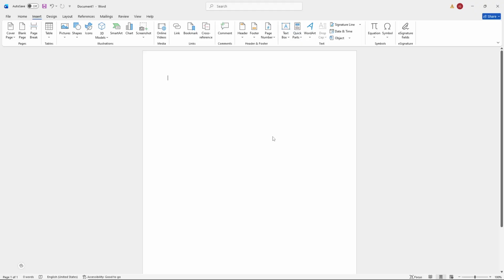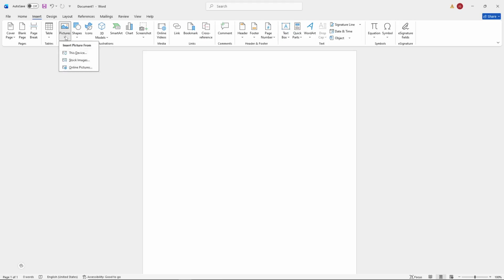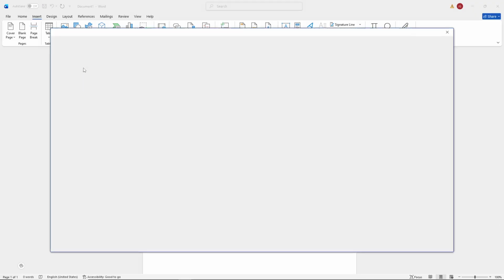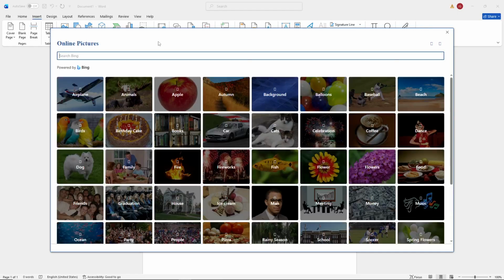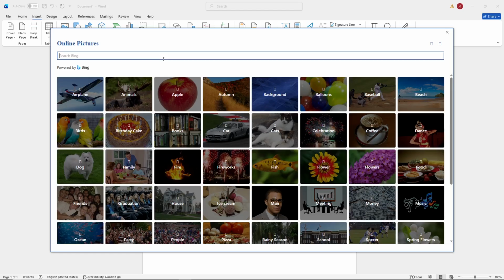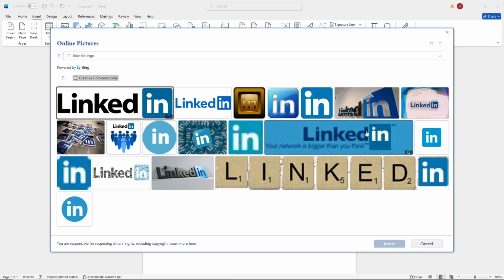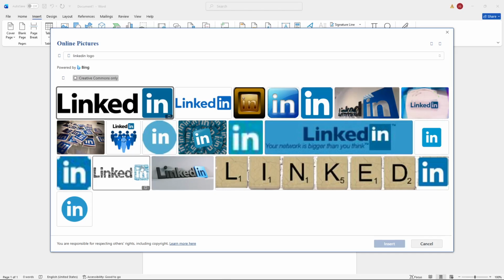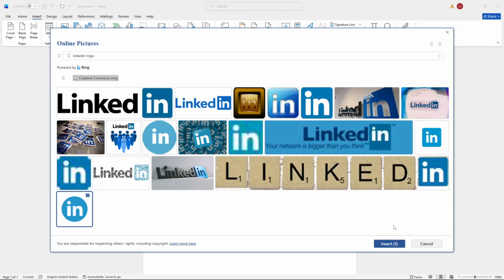How To Insert A LinkedIn Logo In Word (Tutorial 2026)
By the end of this video, you’ll know how to add LinkedIn logo Microsoft Word, insert LinkedIn icon into Word document, place LinkedIn social media logo in Word, embed LinkedIn branding image in Word, guide to adding LinkedIn symbol in Word, tutorial for putting LinkedIn logo in Word, how to get LinkedIn logo in Word file, steps to insert a LinkedIn picture in Word, adding social media logo to Word document, put LinkedIn network logo inside Word, include LinkedIn image in Word, create LinkedIn logo in Word document